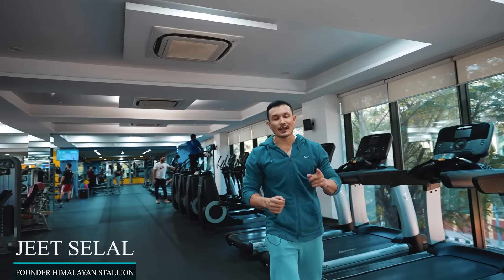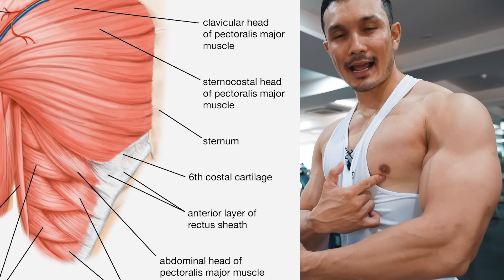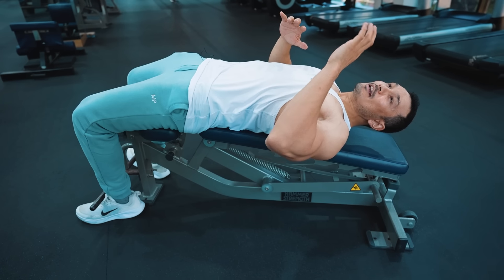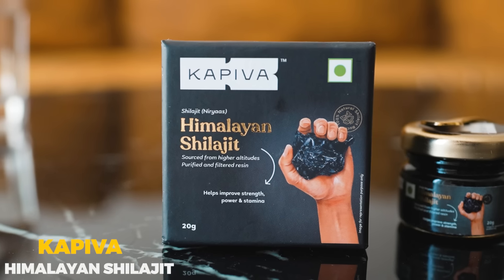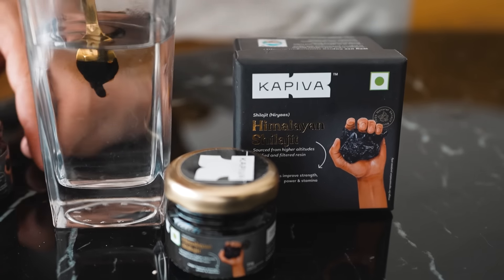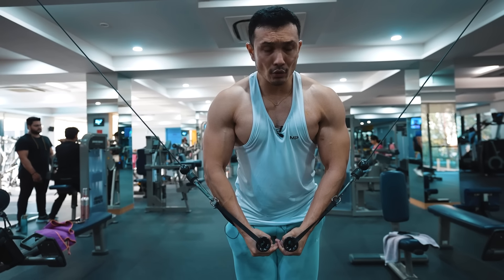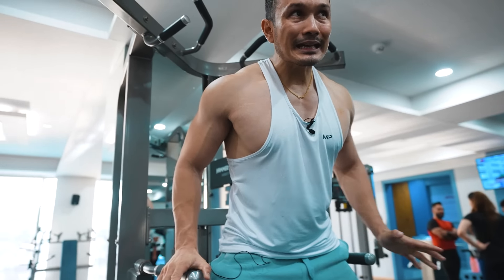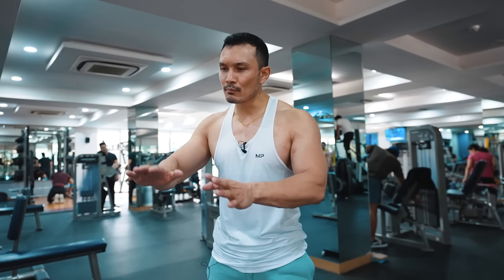DO THIS For FAST LOWER CHEST GROWTH |MAN BOOBS SOLUTION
Also, Kapiva is running Buy One Get One Sale from 12th-16th February.

Today’s video covers DO THIS For FAST LOWER CHEST GROWTH |MAN BOOBS SOLUTION| and I will also recommend an amazing testosterone booster in 2021. Covering testosterone booster benefits like muscle building, stress management and so on.

00:00 - Start
00:34 - EXERCISE SELECGTION
00:11 - LOWER CHEST ANATOMY
01:33 - WHICH EXERCISES
02:37 - HORMONAL BALANCE
04:01 - WHY CABLE FLY
04:58 - WHY BAR DIPS
05:28 - DIFFERENT TOOL
06:00 - PRIORITY
06:25 - MORE EXERCISES
07:03 - HOW TO POSE

Paid Collaboration Segment: 02:37 - 04:01